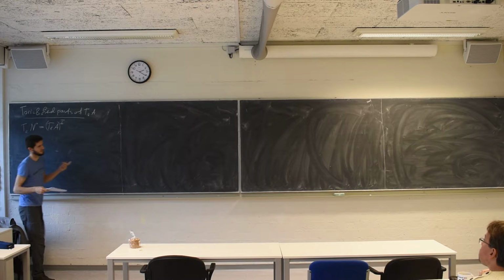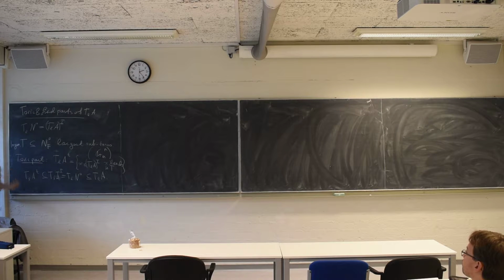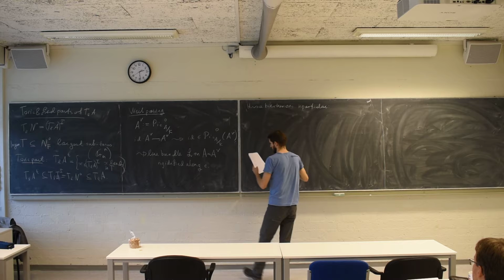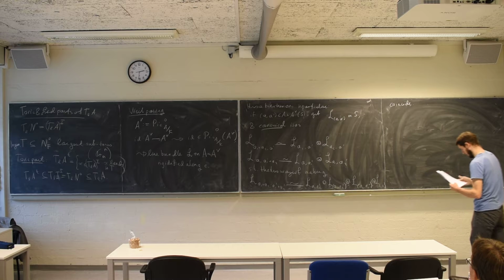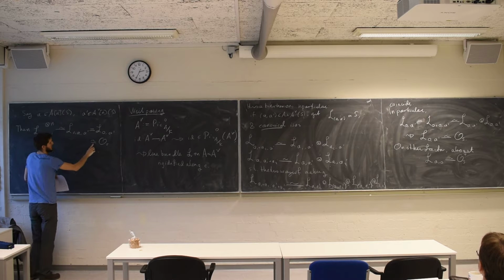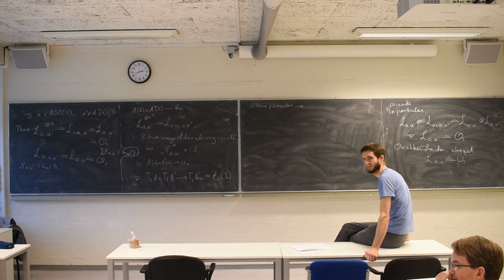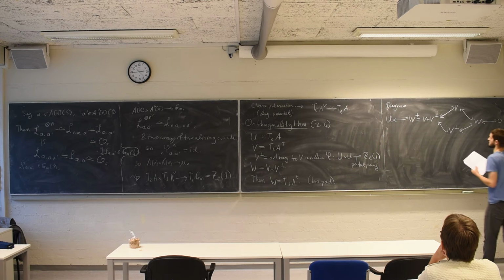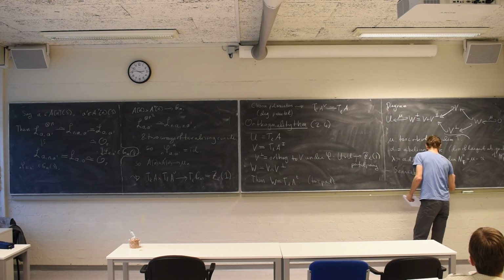Semistable reduction theorem 5 Holmes